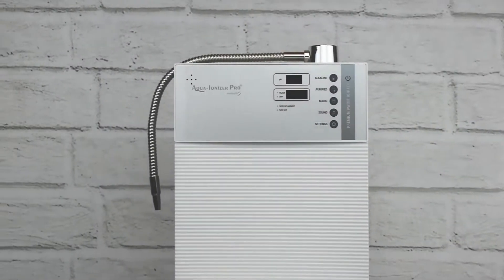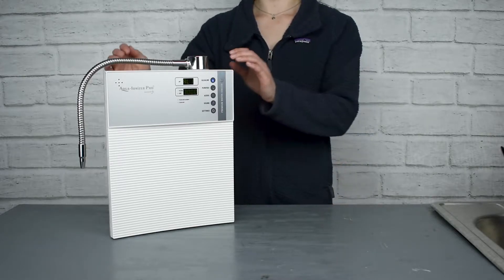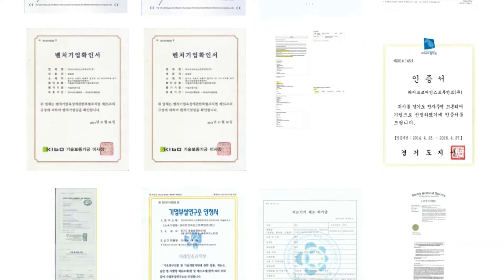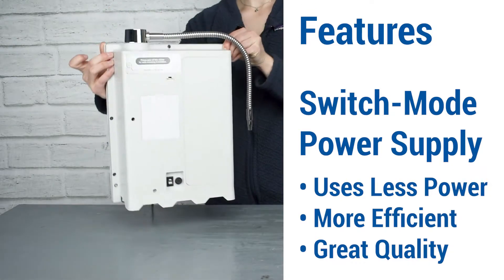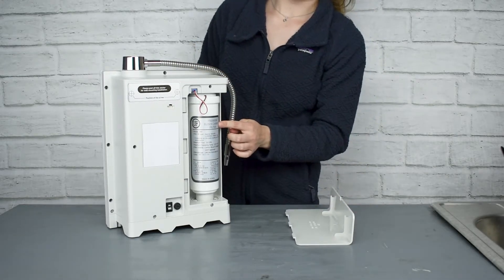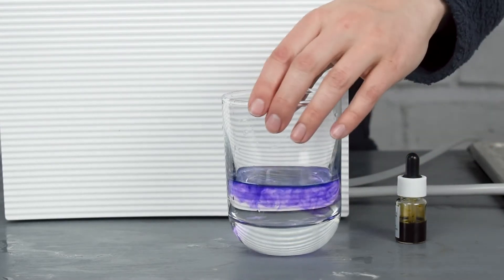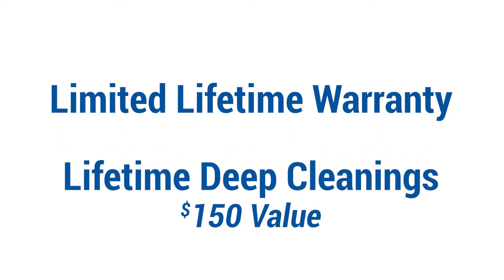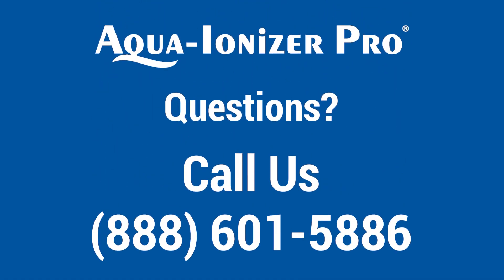Introducing the ionHealth™ Silver | Antioxidant Water Ionizer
Learn about ORP, Hydrogen, Power, Alkaline/Acidic Water, Warranty Information, and More!

CLEAN WATER
Purifies and Cleans your water.

VARIABLE PH
Choose the pH level you want: Ranging from 2.7 up to 11.5.

INSTALLATION
Easily installs on your countertop or undersink with INCLUDED digital smart faucet. Designed to work with any kitchen and on city/well water sources.